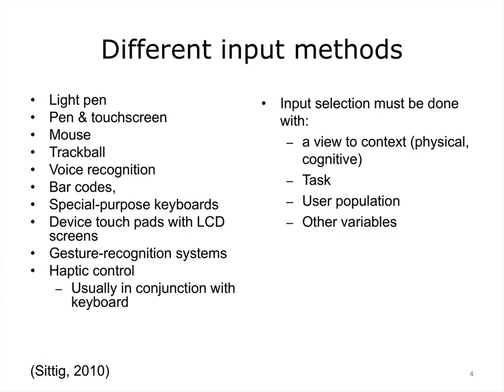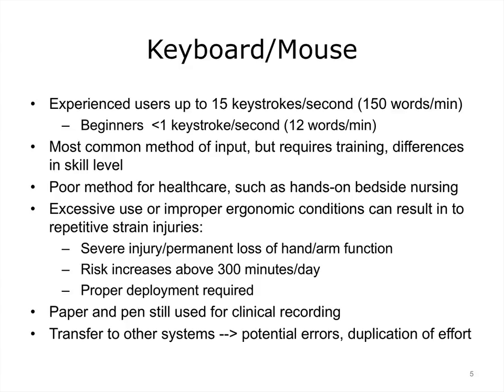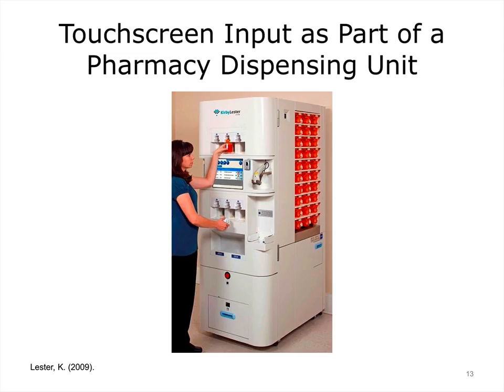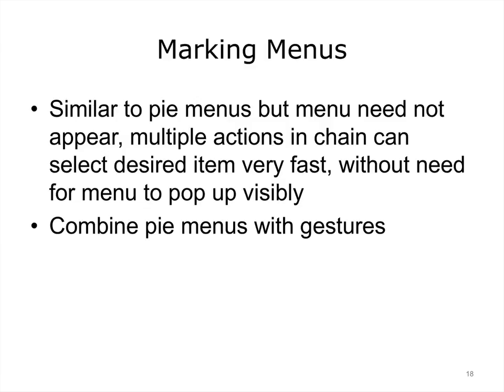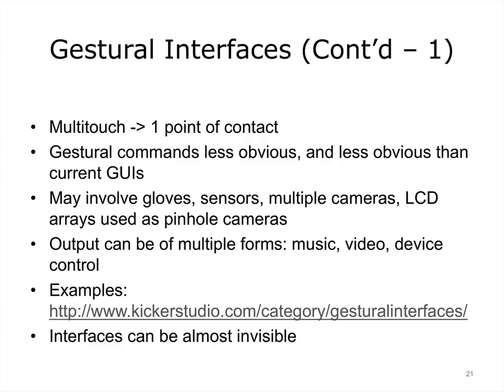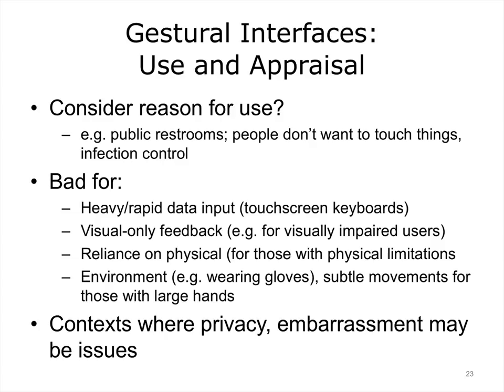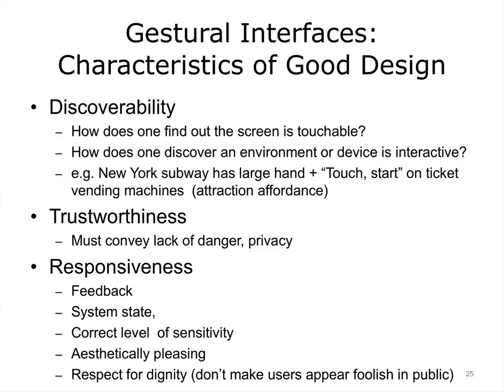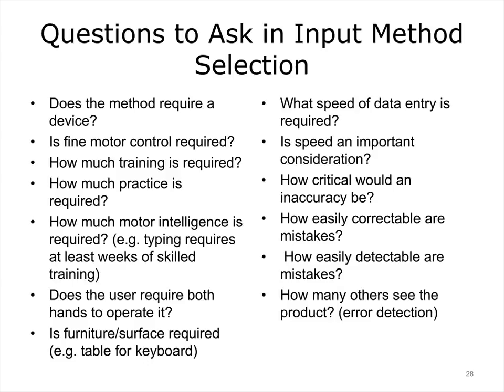HITC 1050 Lesson 11 Lecture video